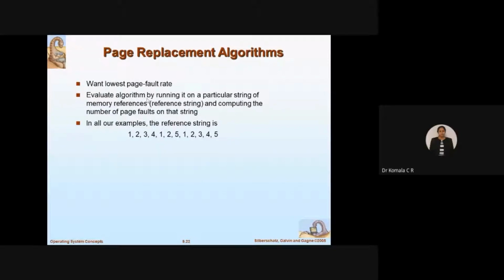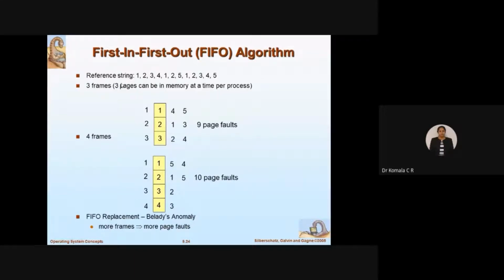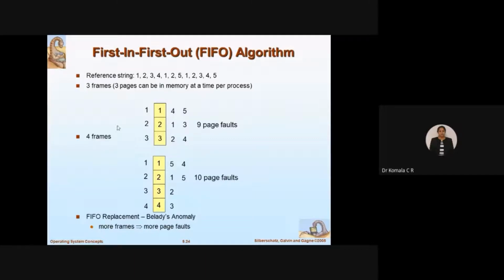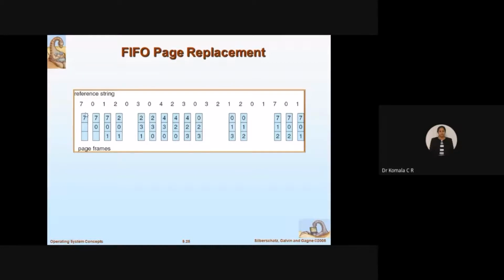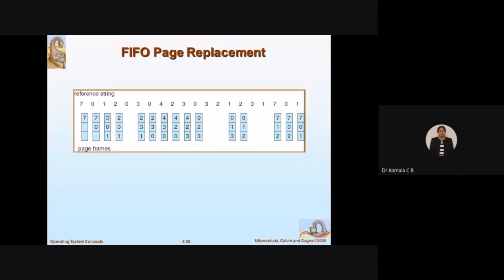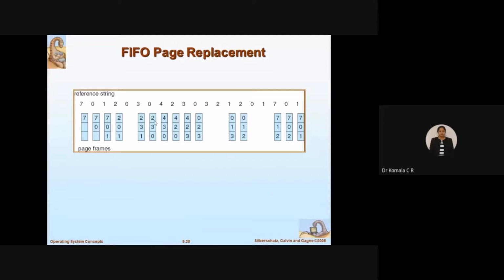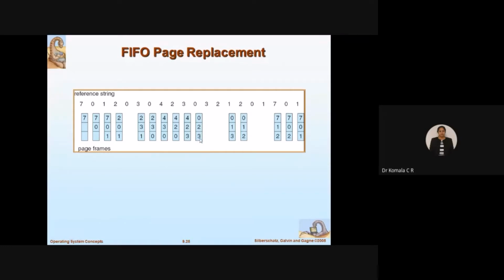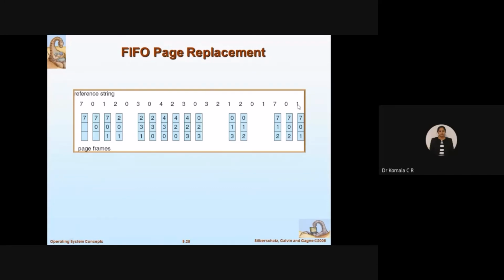Dr Komala C R OS 18CS43 4th ISE CSE Page Replacement Algorithms